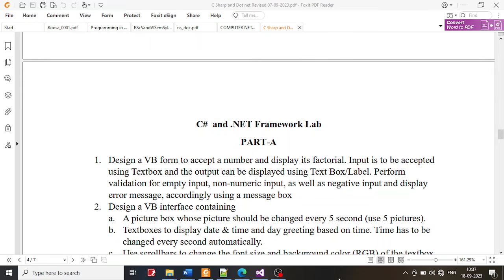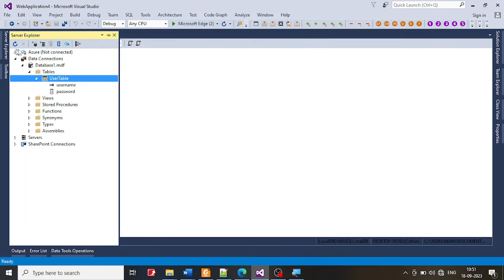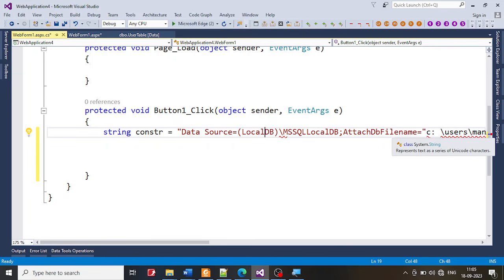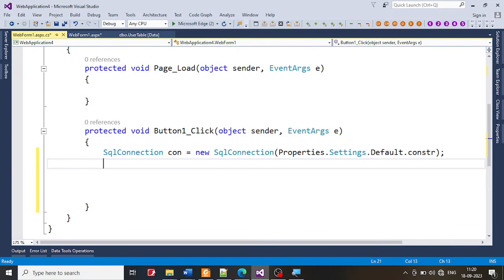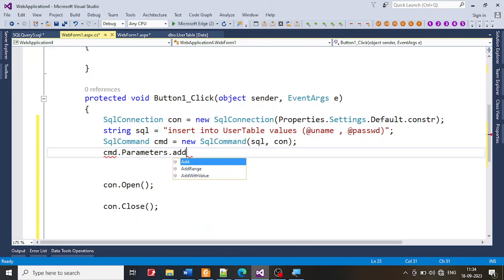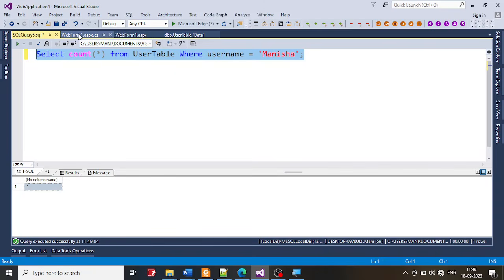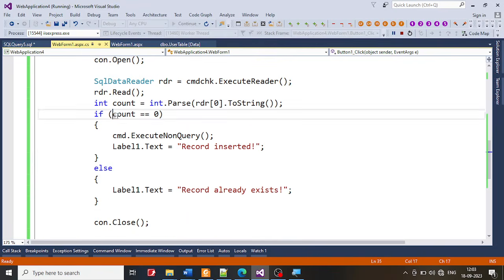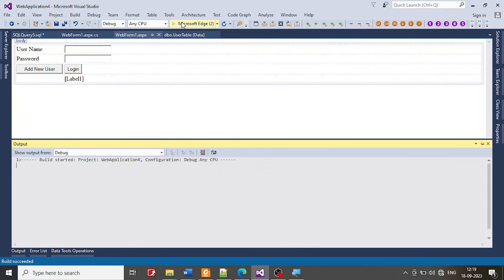III Sem BCA Part B4 : ASP.NET web form for login module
Create a web form for Login Module which adds a username and password to the database. The
username in the database should be a primary key. Also implement proper authentication
functionality.